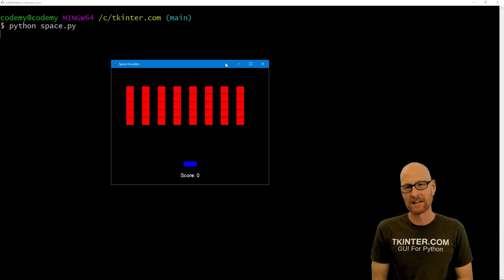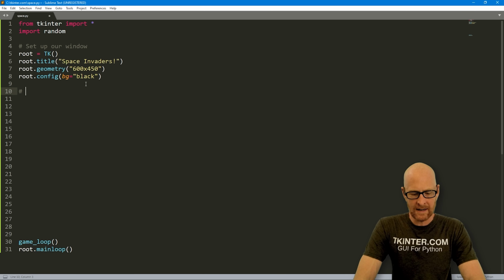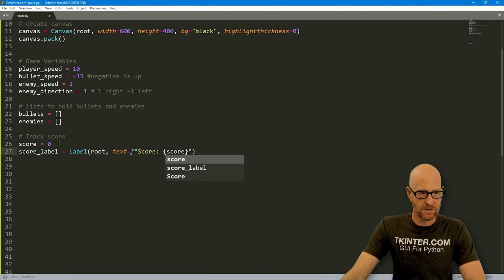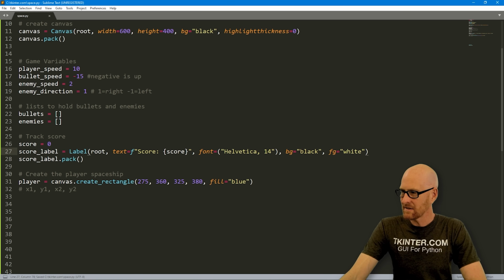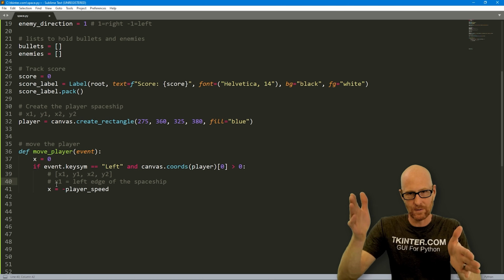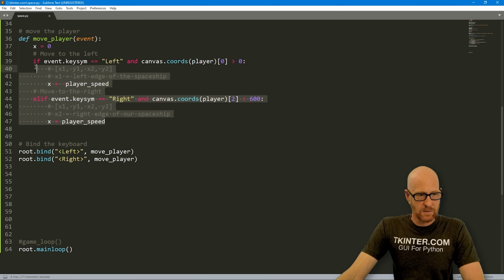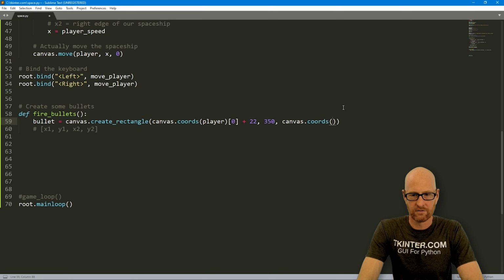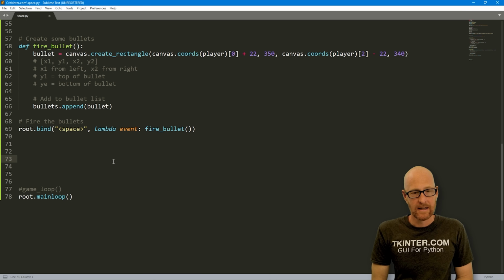Build Space Invaders With Tkinter! - Tkinter.com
In this video we'll build the popular 80's game "Space Invaders" with Python and Tkinter using the Tkinter Widget!

If you enjoy this tutorial and want to see me build out a more realistic version of the game using spaceship graphics, and images of real bad guys etc, sign up for Total Membership at Tkinter.com where I have a full course on it.